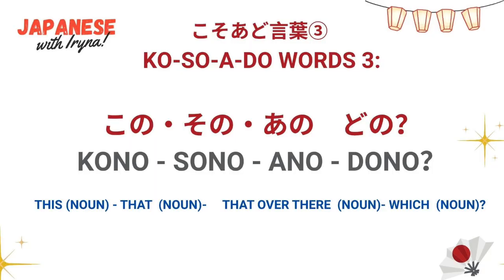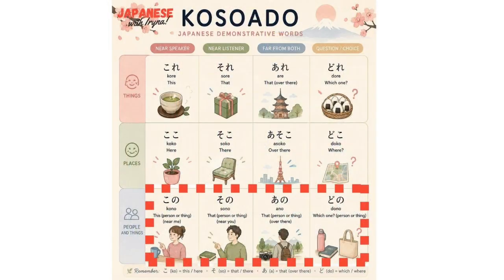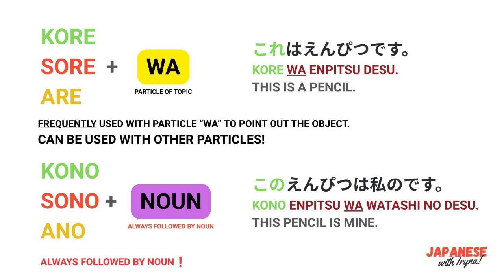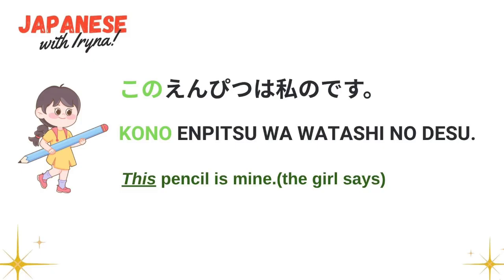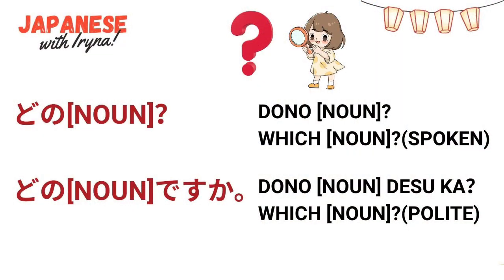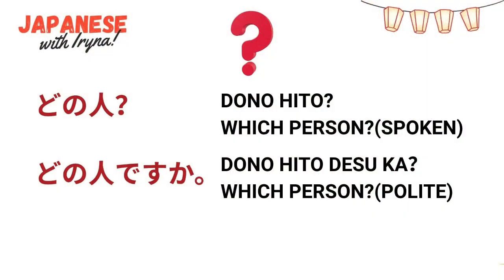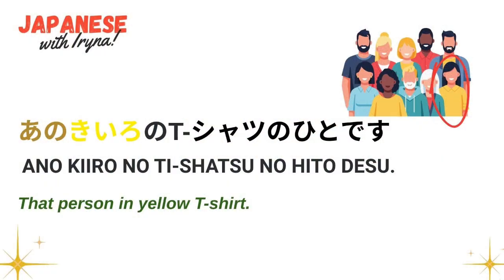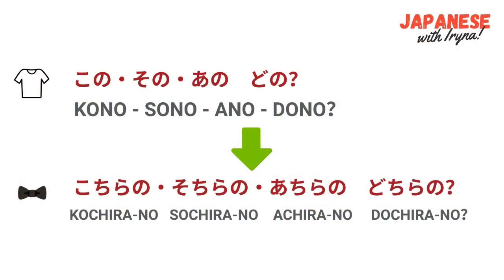KOSOADO 3:Kono, Sono, Ano - Dono, This, that in Japanese この、その、あのーどの?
Video Summary: Mastering the Ko-So-A-Do Word Group (Kono, Sono, Ano, Dono)
This educational video provides a comprehensive, step-by-step breakdown of the Ko-So-A-Do word group in Japanese, specifically focusing on the demonstrative adjectives: Kono (この), Sono (その), Ano (あの), and Dono (どの). The video uses clear visual aids and practical examples to help learners master how these words function as pointers to people and objects.
Key Takeaways from the Video:
The Rule of Distance: The video clearly illustrates that the choice between Ko, So, and A depends entirely on the physical or psychological distance between the speaker and the listener.
Detailed Word Breakdown:
Kono (この / This): Used for objects or people very close to the speaker. (Example: "Kono hon" = This book here).
Sono (その / That): Used for objects or people close to the listener, or slightly away from the speaker. (Example: "Sono pen" = That pen near you).
Ano (あの / That over there): Used for objects or people far away from both the speaker and the listener. (Example: "Ano kuruma" = That car over there).
Dono (どの / Which?): The question word used to ask for a choice among three or more options. (Example: "Dono kasa?" = Which umbrella?).
Grammar Core Rule: The video emphasizes an essential rule for beginners: words ending in -no (Kono, Sono, Ano, Dono) must always be followed directly by a noun. They cannot stand alone in a sentence.
This video serves as an excellent, example-rich guide for students looking to confidently navigate spatial awareness and object identification in everyday Japanese conversations.